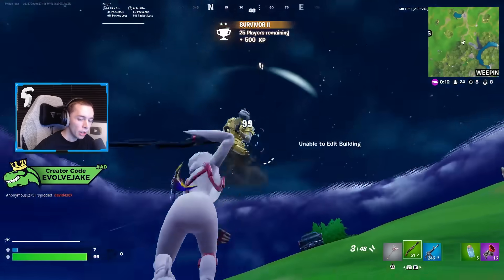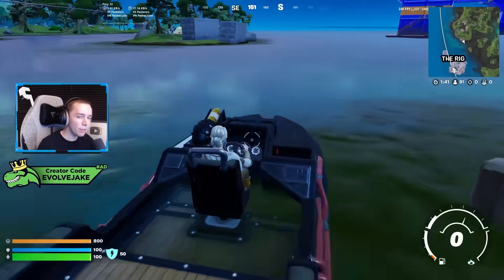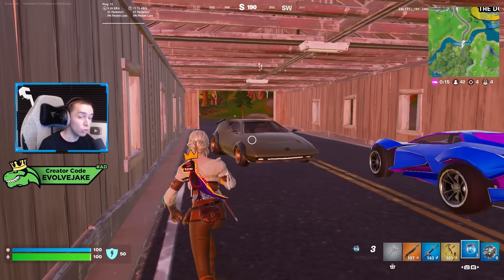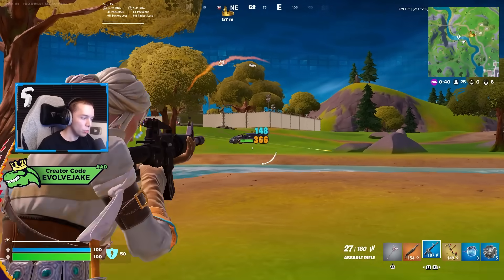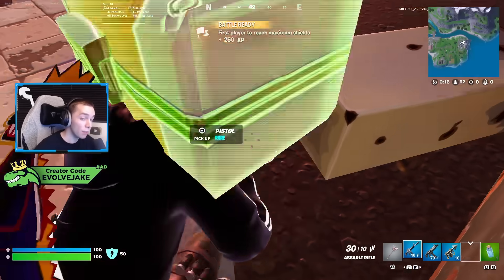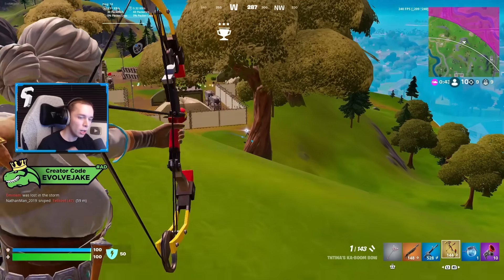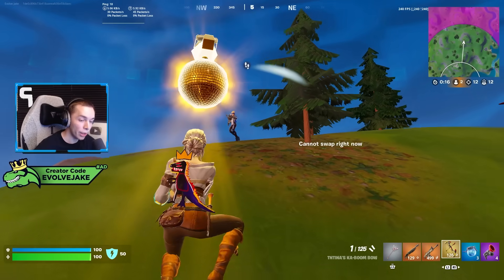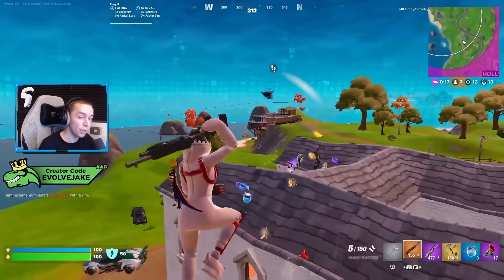Top 5 Underrated Loot Spots For Easy Wins In Fortnite Chapter 2 Remix (Zero Build Tips & Tricks)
In this video I go over some of the best loot spots to get easy wins in Fortnite Chapter 2 Remix. These loot spots should make it much easier to win in Chapter 2 remix as you will often be able to get a lot of loot without having to fight for it. Let me know down in the comments below where your favorite place to land has been so far in Chapter 2 Remix!